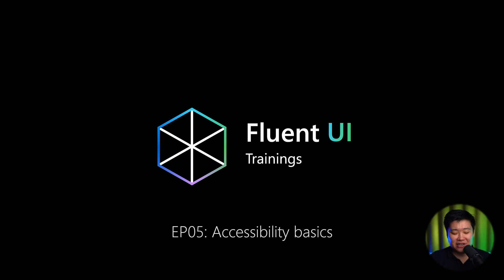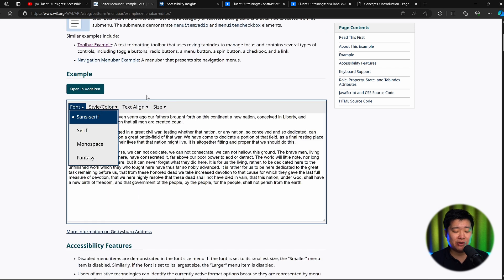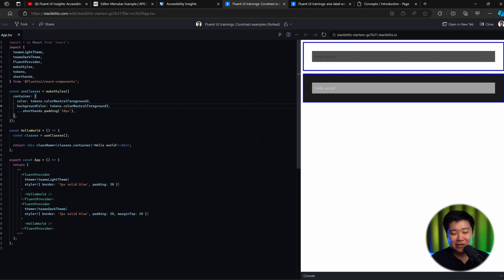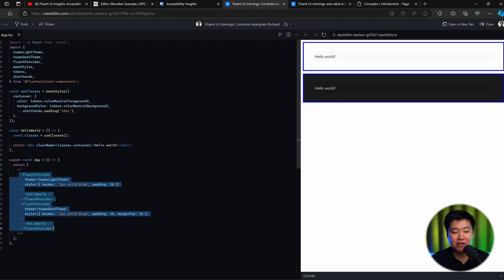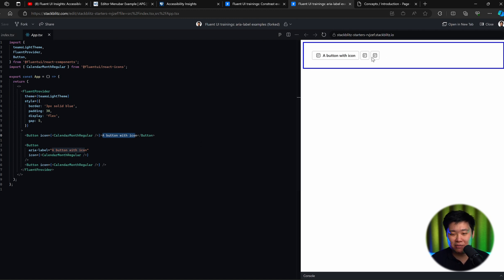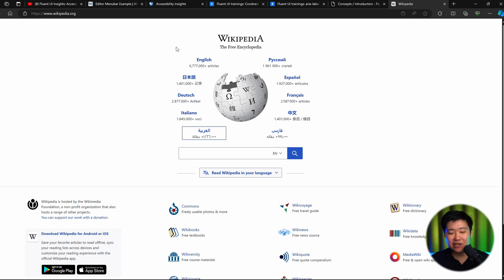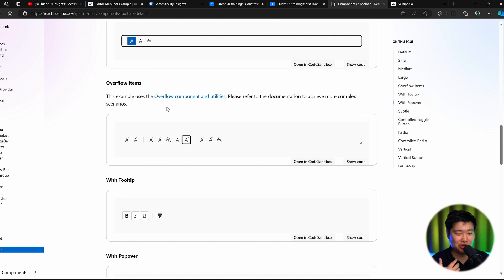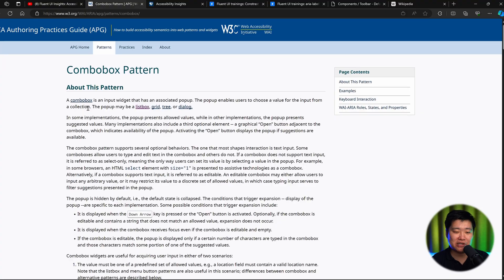Fluent UI React Trainings: Accessibility basics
Dive into accessibility mastery with Fluent UI's training video! 📹 Explore case studies and discover invaluable resources to solidify your foundation in inclusive design. Elevate your skills and create digital experiences that resonate with every user. Watch now and transform your approach to UI!

📚 Chapters:
00:00 - Intro
00:11 - Accessibility is hard
00:45 - WAI resources
01:54 - Accessibility insights
02:27 - Colour contrast
03:01 - Colour contrast and tokens
04:17 - Accessible label
05:15 - Case study: Icon buttons
05:55 - Focus management
06:55 - Case study - Menu
07:42 - Build a foundation
09:06 - Outro and shameless video advertising